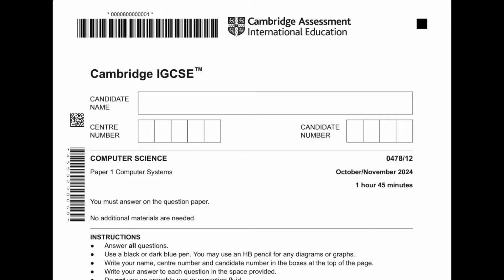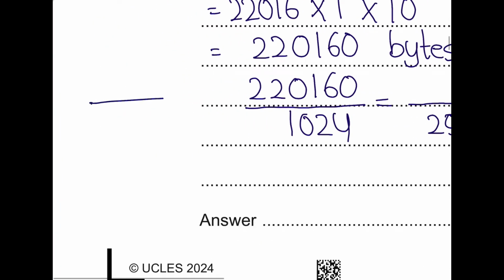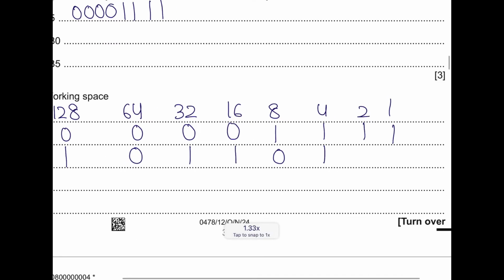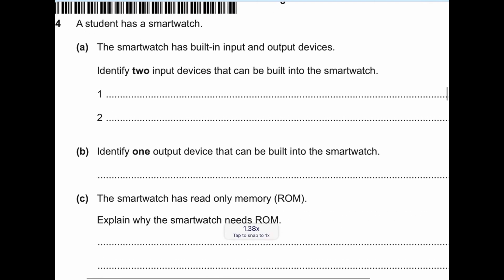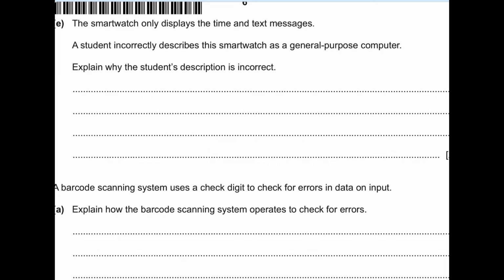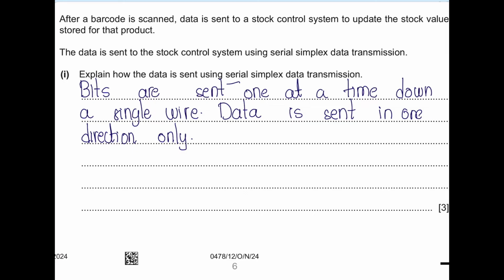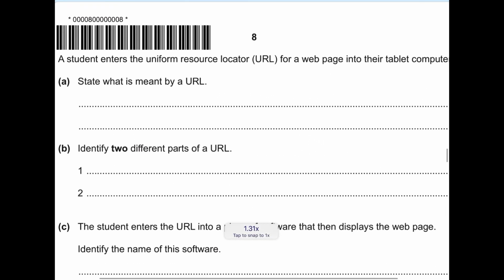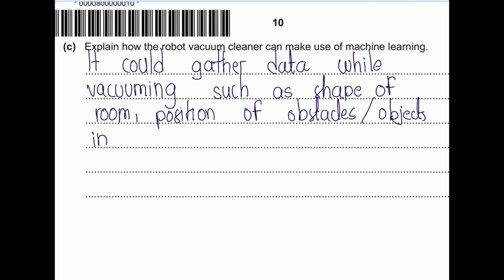IGCSE COMPUTER SCIENCE 0478 Paper 12 October November 2024 | 0478/12/O/N/24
Boost your IGCSE exam prep with this detailed past paper walkthrough! We break down each question step by step, share exam tips, and help you avoid common mistakes.
🔹 What You’ll Learn:
✔️ Step-by-step solutions